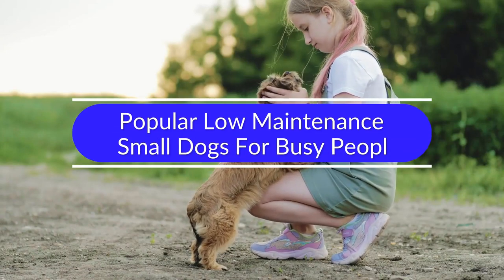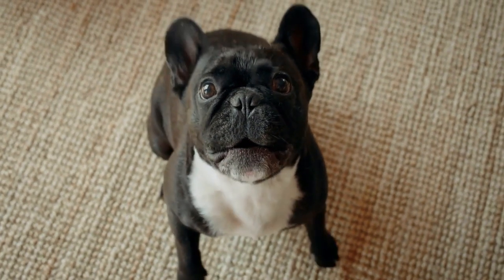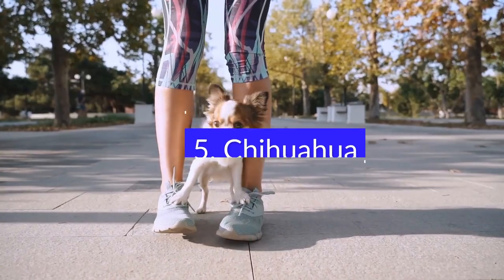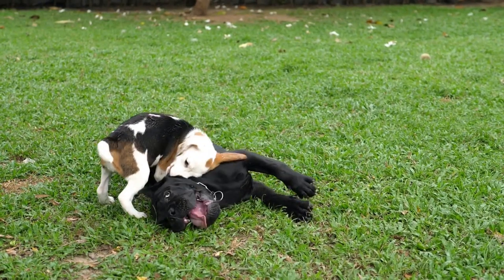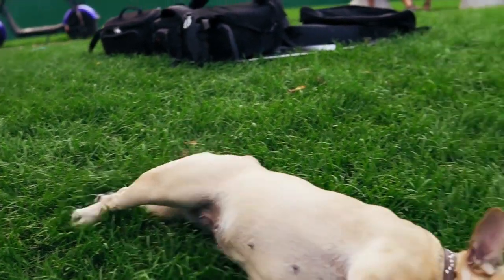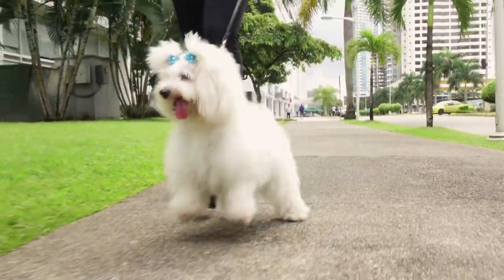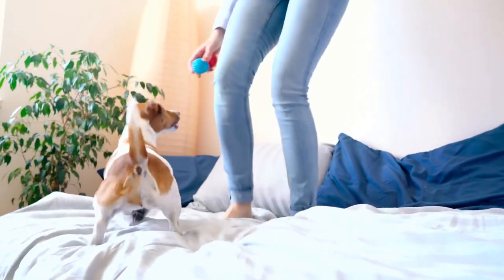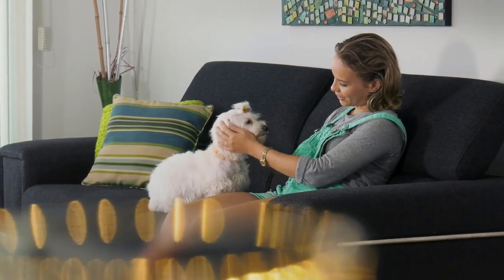15 Low Maintenance Small Dogs That Are Perfect For Busy People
Looking for a low maintenance dog? These small dog breeds are perfect for busy owners!

Are you tired of high-maintenance dogs that need constant grooming and exercise? If so, then check out this video about low-maintenance small dogs for busy people! These pint-sized pooches are perfect for anyone who wants a dog but doesn't have the time to devote to a bigger pet. From French bulldog to Shih Tzus, these low-maintenance breeds are perfect for anyone on the go!

Are you a busy person always on the go? Do you find that taking care of a pet is more work than you have time for? If so, a low maintenance small dog may be the perfect pet for you.

These dogs typically require little more than a quick walk once or twice a day and some food and water. They are perfect for people who lead active lifestyles but still want the companionship of a dog.

There are many different breeds of low-maintenance small dogs to choose from, so it is important to do your research before deciding on one. Some of the most popular options include the Boston terrier, Bulldog, French bulldog, and Pug.

All of these breeds are friendly and make great companions, but they do have their own unique personality traits that you should be aware of before bringing one home.